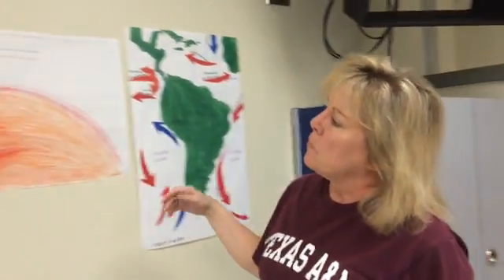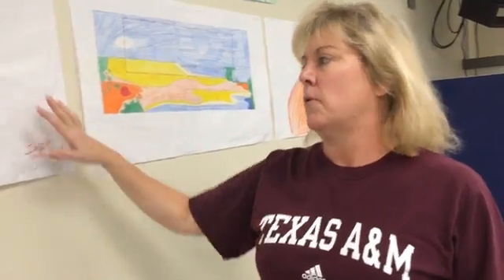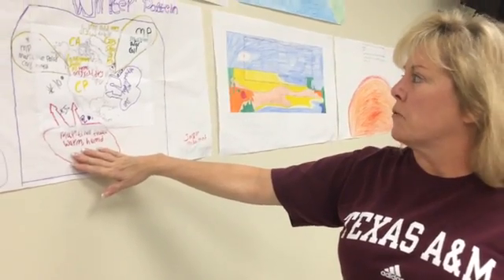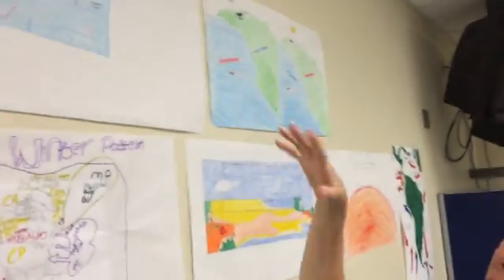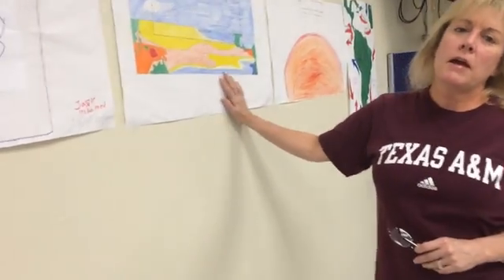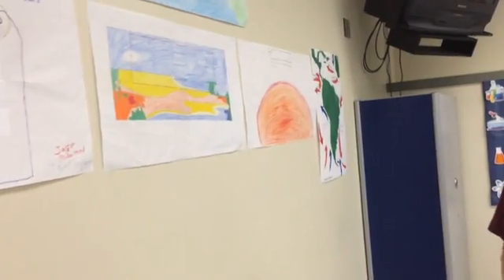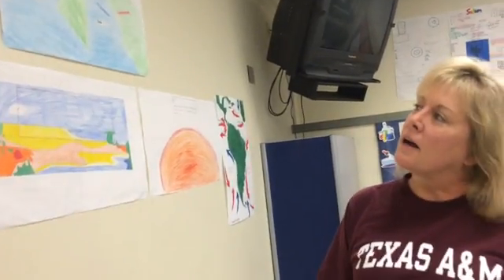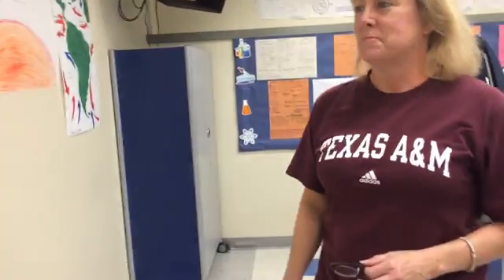Refugees & 8th grade STAAR - Science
One example of how great teachers can help every child contribute so the whole class succeeds.